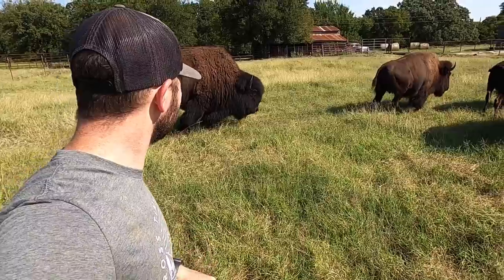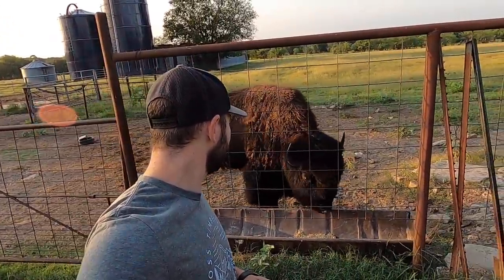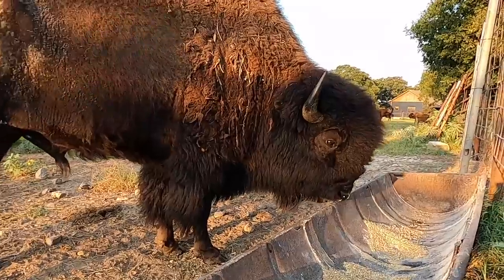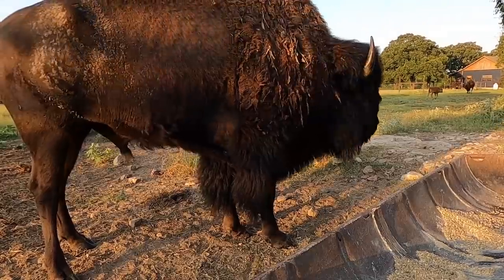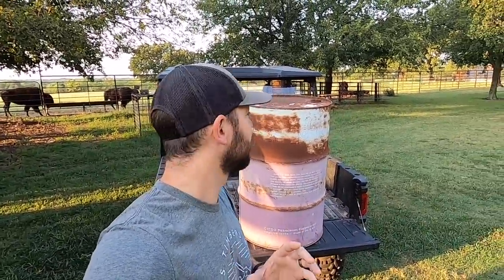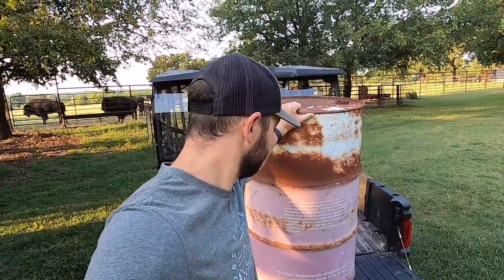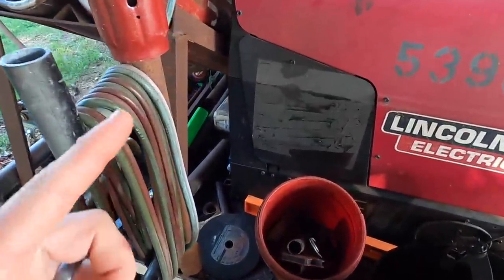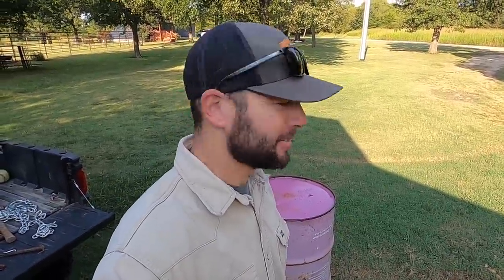Dunbar's New Toy!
dji Mavic Air: